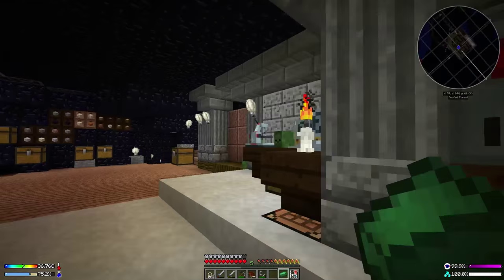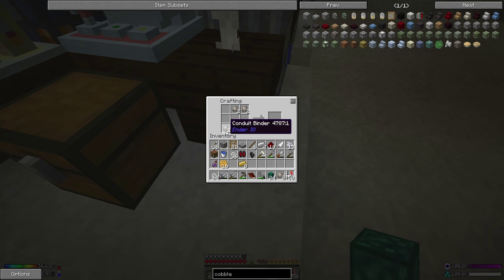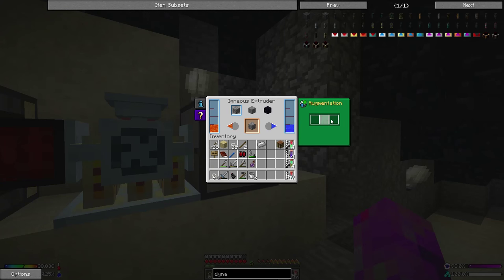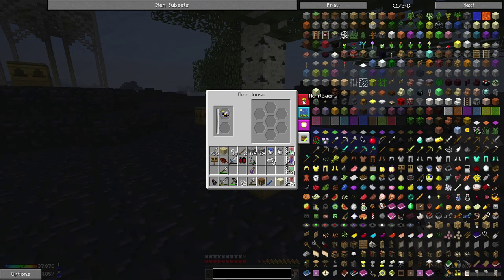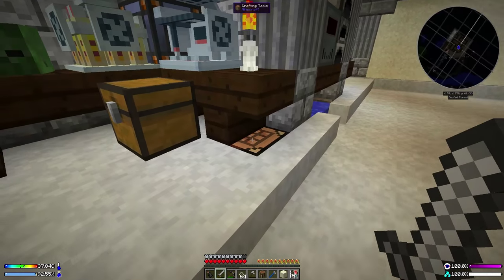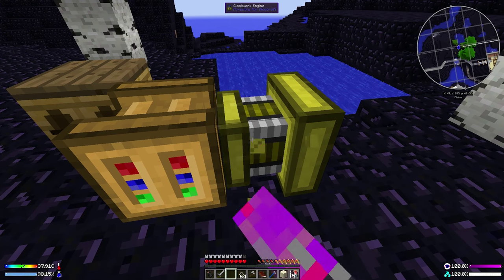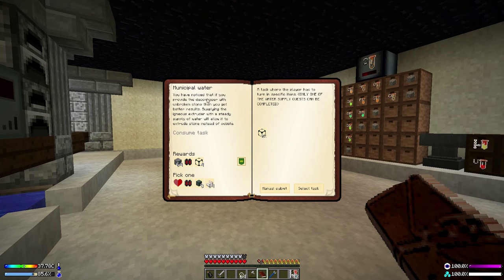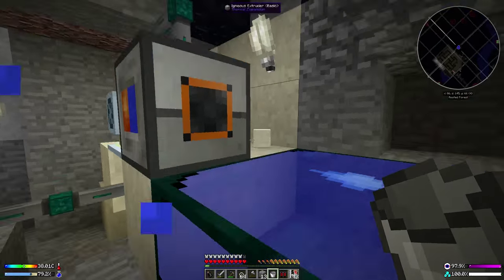Minecraft : Post Finem 18 Finally Automation